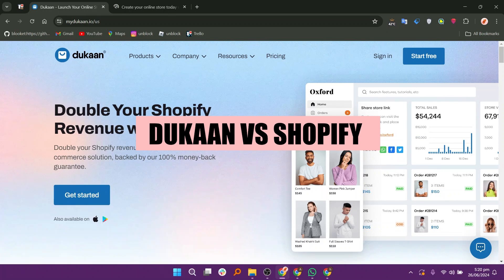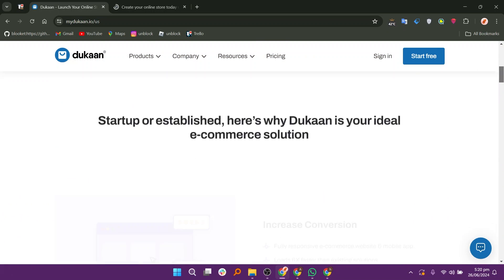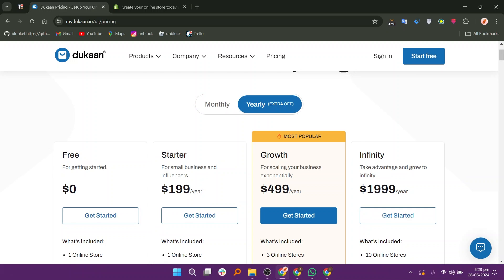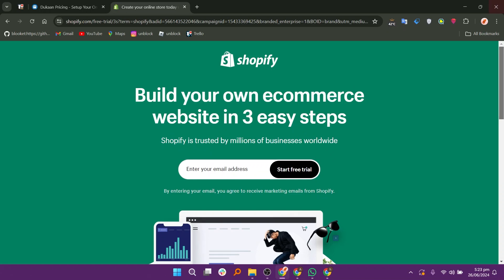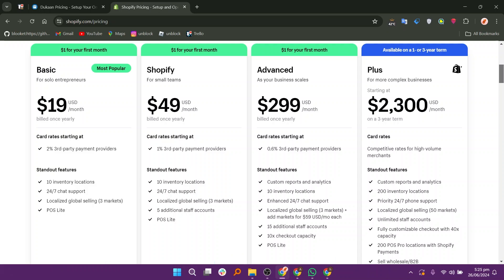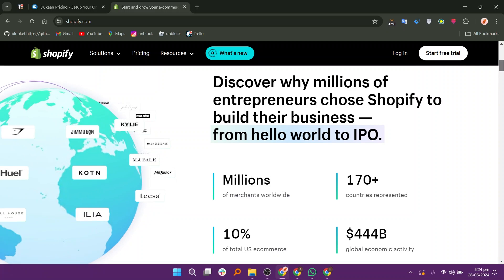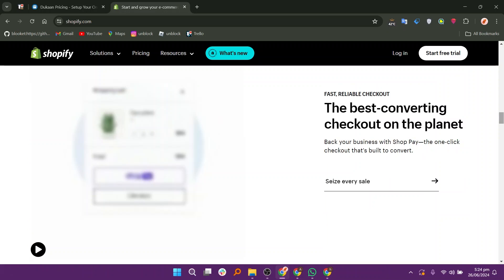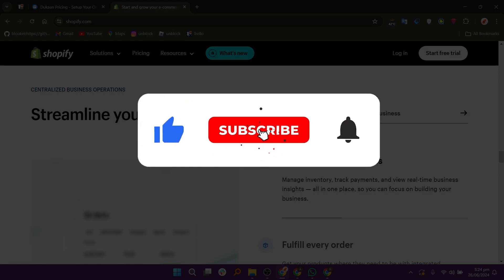Dukaan vs Shopify (2026) | Which is Better?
In this video I'll compare Dukaan vs Shopify.